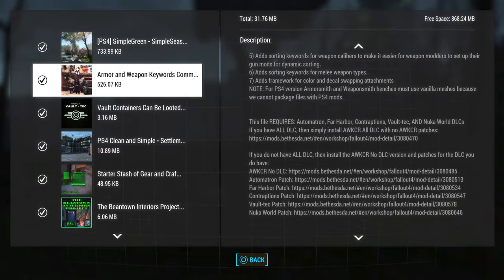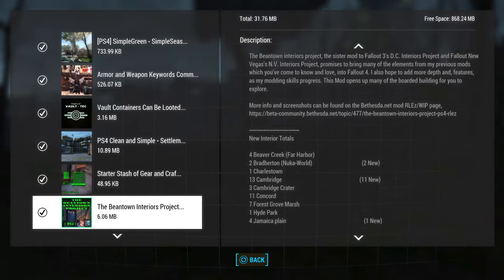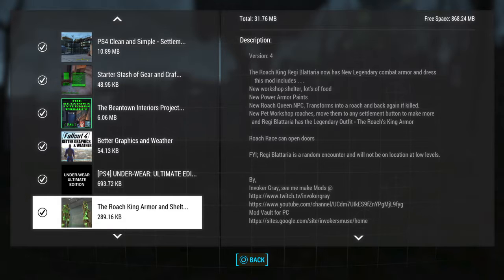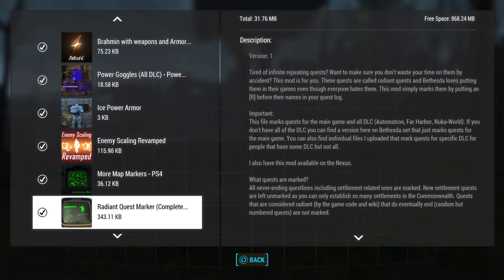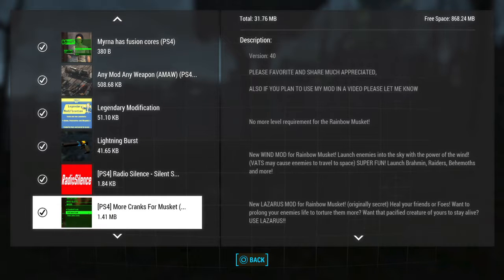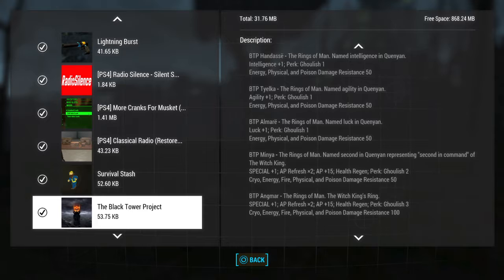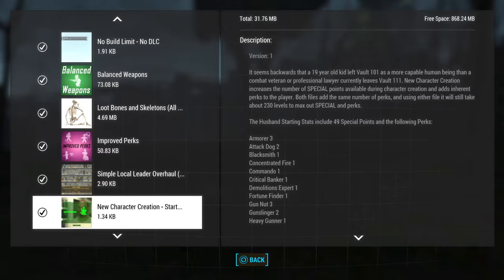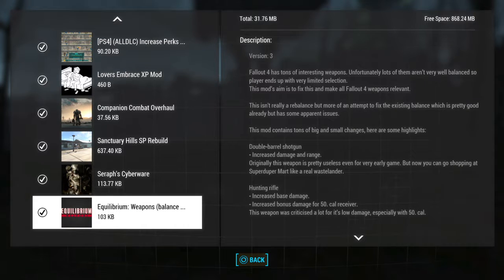My Fallout 4 Mods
:: COMMUNITY POLL TIME ::What kind of videos do you like most?
90% .. 6.31K/7K
LATEST TIPPERS ON STREAM!
Jacob Newton - $3.33, Boulder Boy - $1.00, Npc 76 - $1.00
AllyGamerGirl
I'm just having fun showing you guys the mods I have installed for Fallout 4 on the PS4.